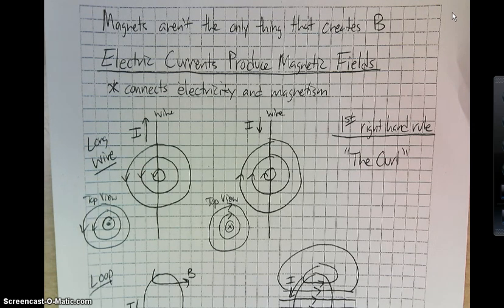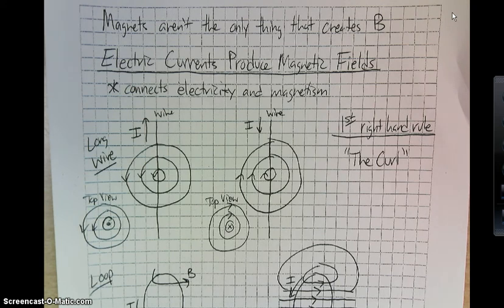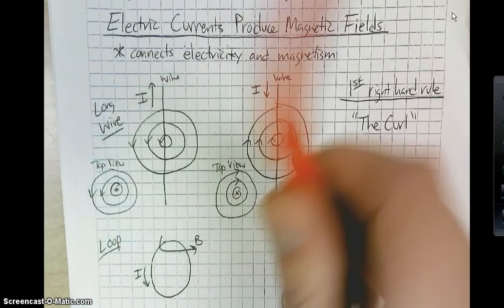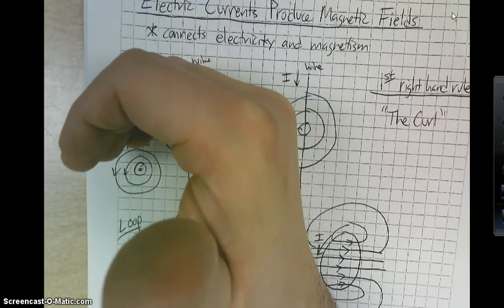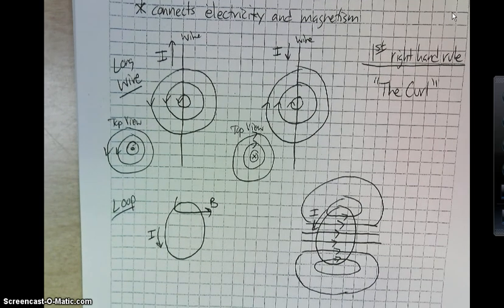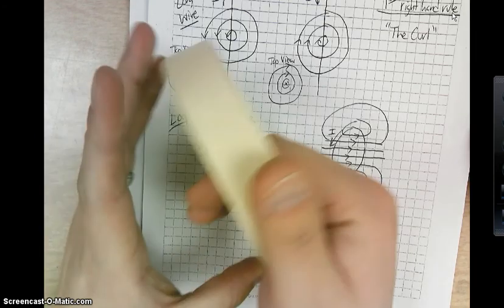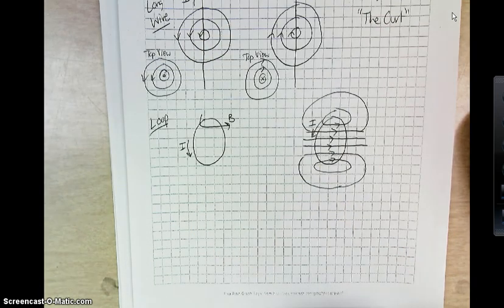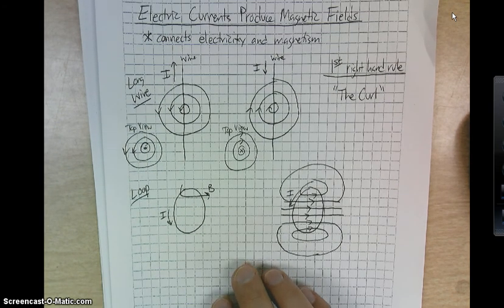Electric Currents and Magnetic Fields